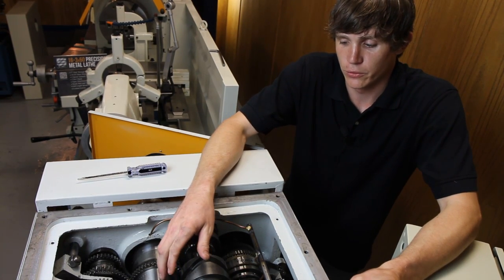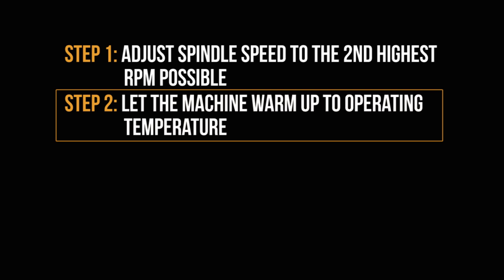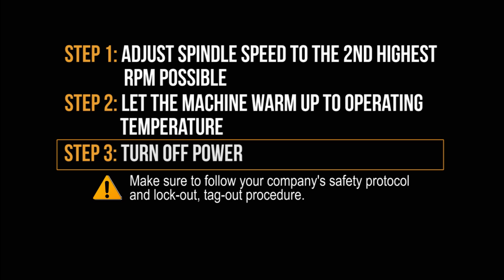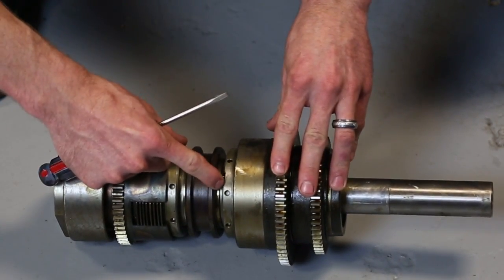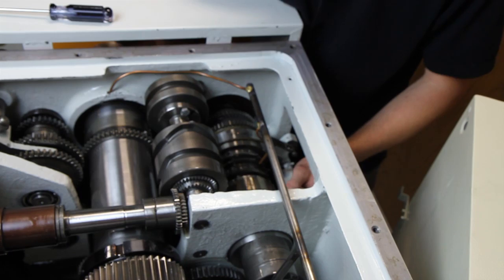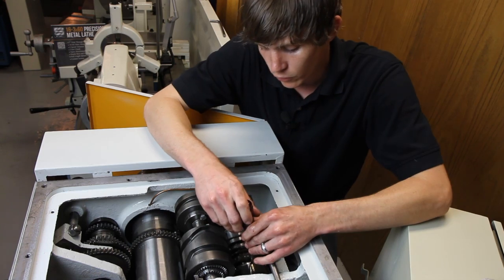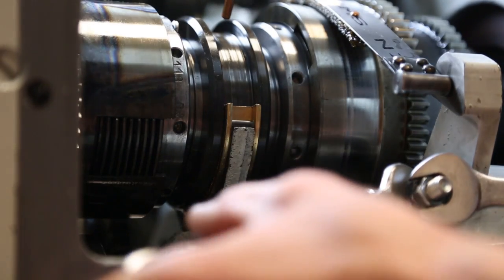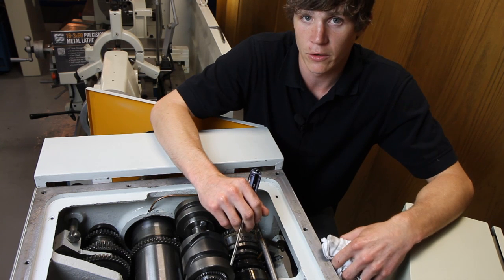How to Adjust the Clutch on a Summit Metal Lathe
Want to know how to adjust the clutch on a Summit metal lathe? Check out Summit Machine Tools' own Chase as he demonstrates how to adjust the clutch on a Summit B-Series Lathe.